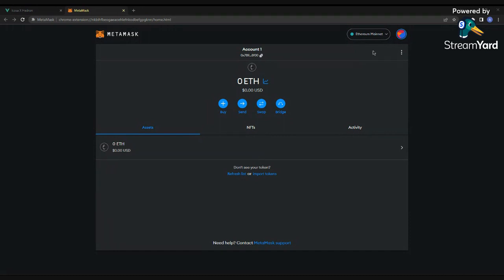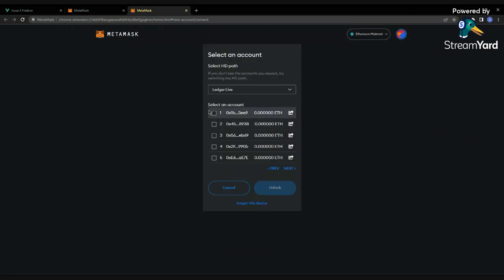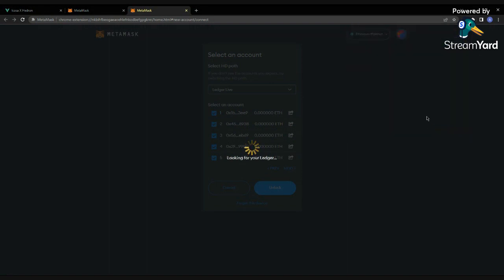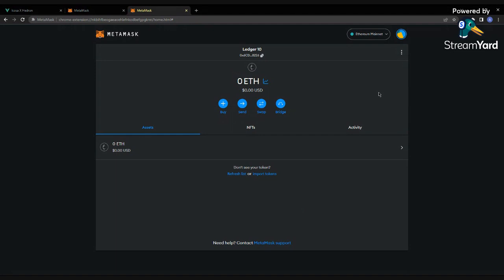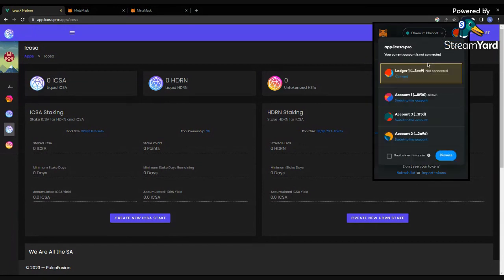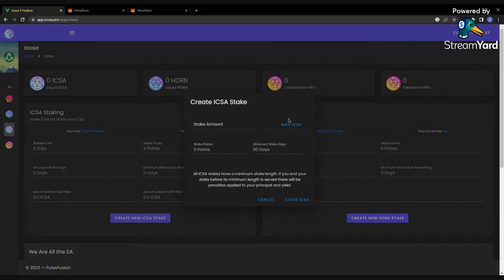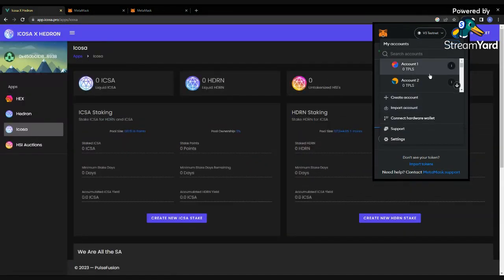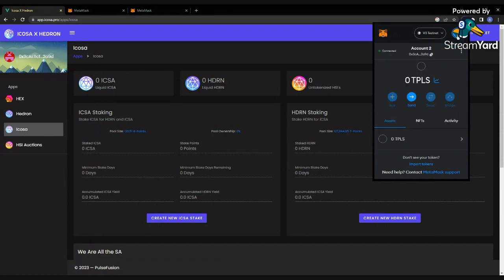How To Set Up & Stake Icosa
In this video, I will show you how to import multiple Ethereum ledger live accounts into metamask so you can create multple icosa stakes with only one private key.

welcome to My 1-1 crypto consulting segment, I provide personalized guidance and knowledge on everything related to cryptocurrency. I am an expert in these systems and will work with you to identify your goals, assess your risk tolerance, and develop a personalized strategy that aligns with your needs.